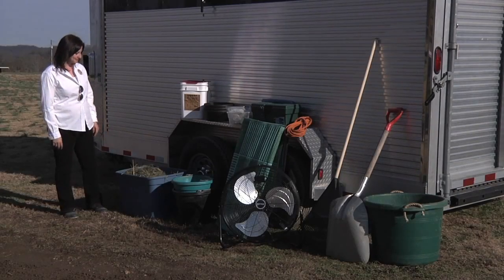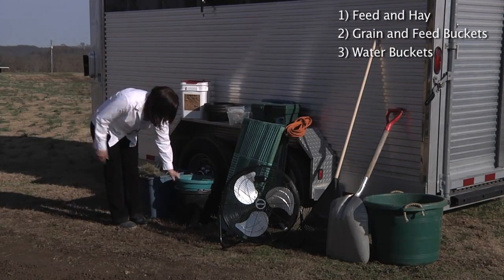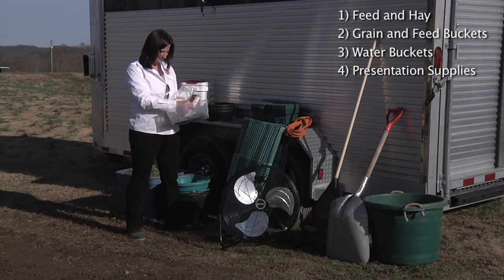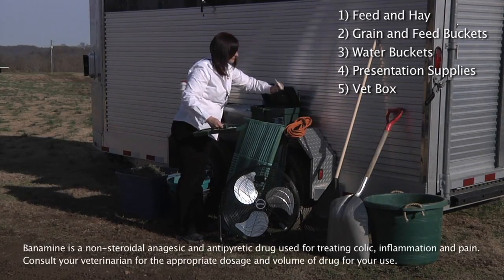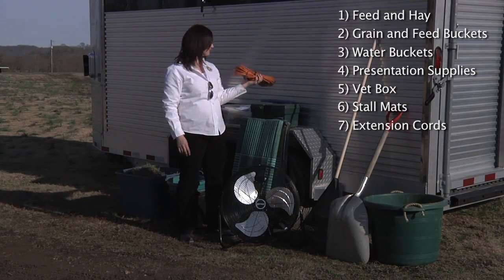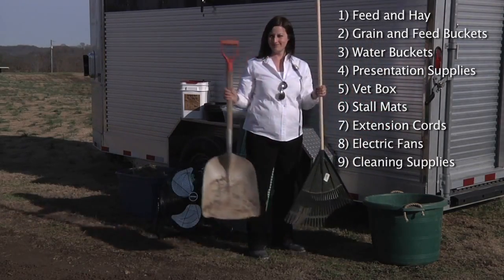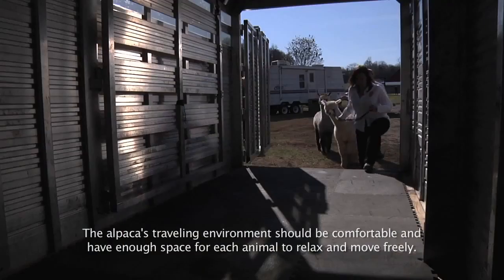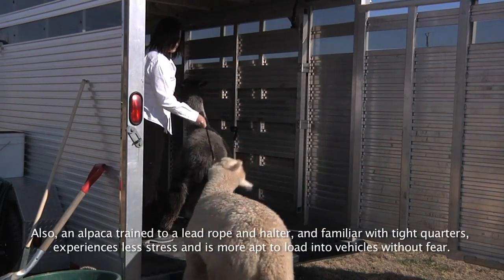Part III What You Need To Bring To The Show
AOA Certified Judge, Amanda VandenBosch, helps you create a list of necessities to bring to an alpaca show.